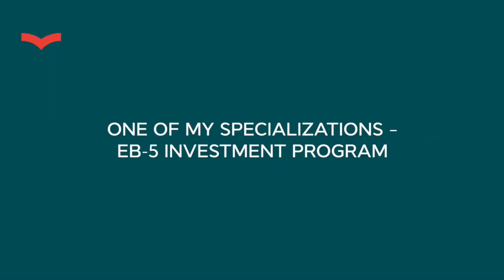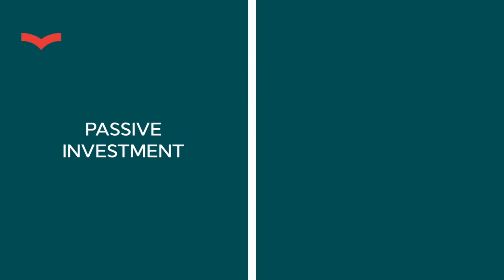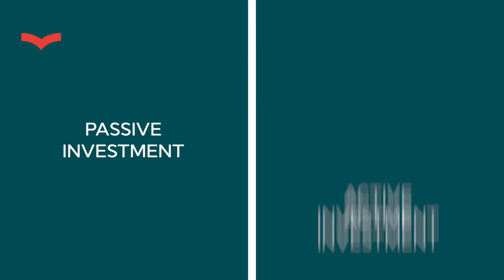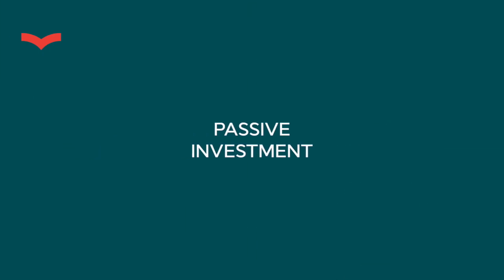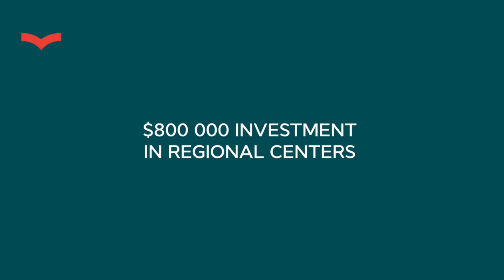EB-5 Visa Taxes Explained: How Much Will You Really Pay in 2025?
Fill out a questionnaire to get a Free Evaluation of your visa case from Shamayev Business Law within 2 working days
Planning to immigrate through the EB-5 visa? Don’t forget about taxes! In this video, we explain exactly how much you’ll pay, depending on your business structure and the state you choose. From federal corporate tax rates (21%) to additional state taxes like Florida’s 5%, we break it all down.

Thinking about using an LLC? Good news—LLCs are taxed differently, and we’ll explain how that can work in your favor. Watch till the end to avoid costly mistakes and make your investment pay off.